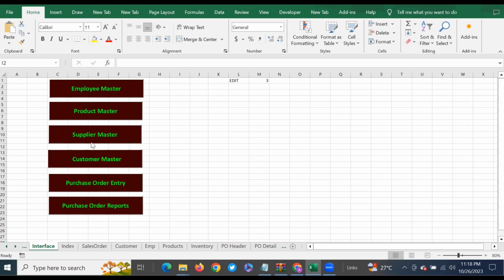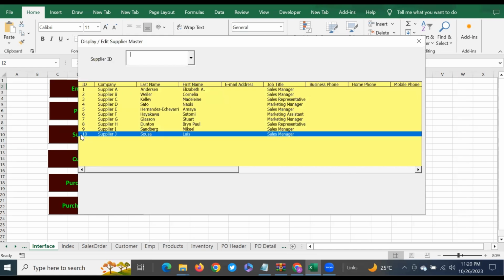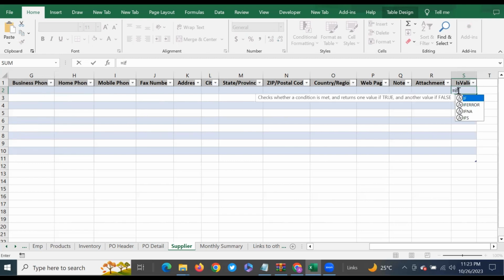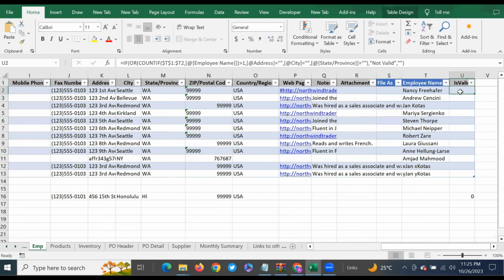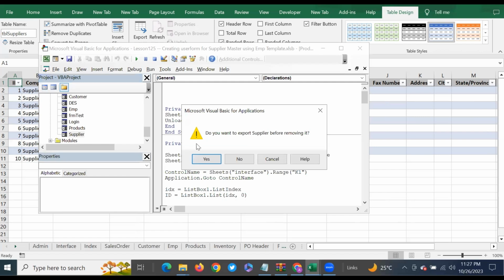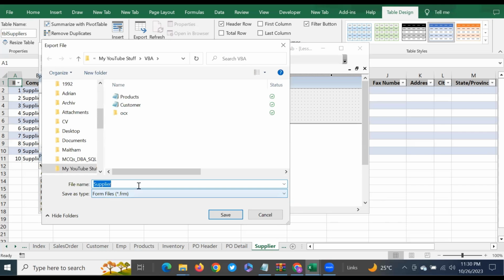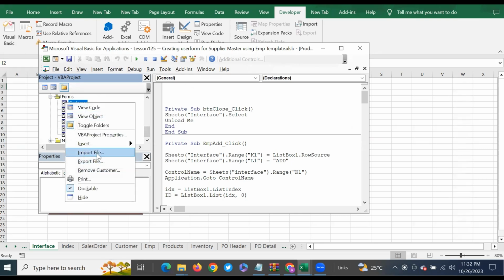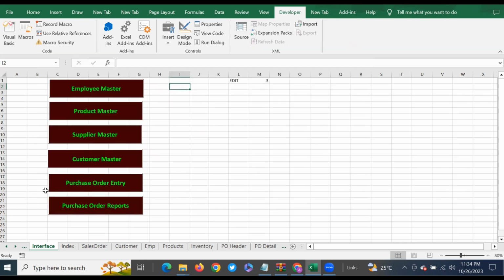Creating userform for Supplier Master by a form replication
userform replication in vba,
excel vba advanced userform,
userform initialize vba,
excel vba sub procedure,
vba code for listbox in userform,
excel vba select range from active cell.

Topics
Creating userform for Customer Master using Emp Template